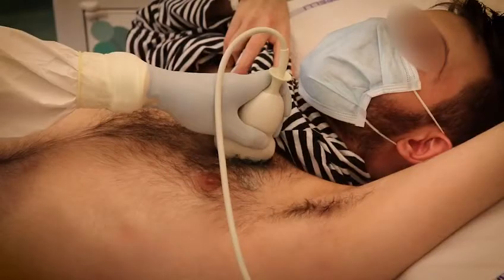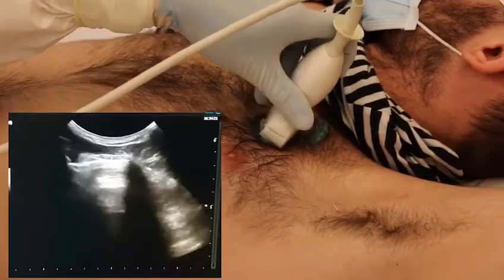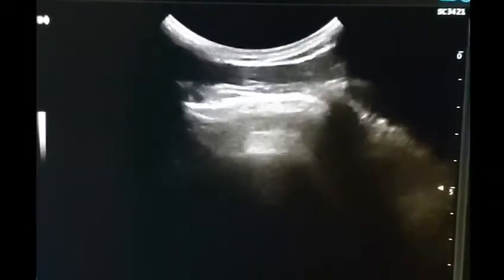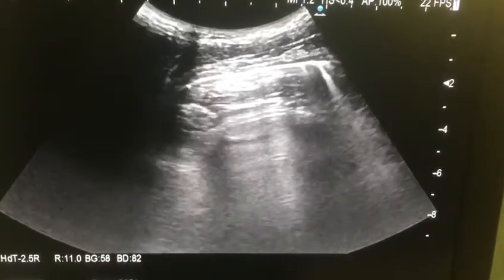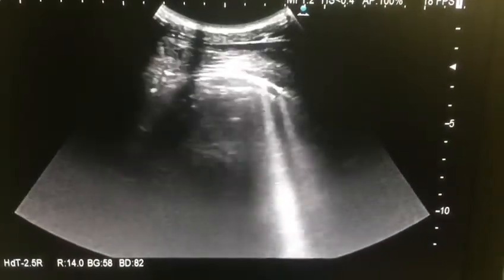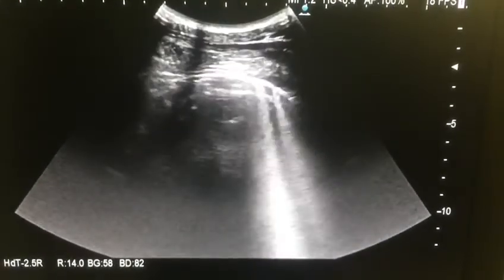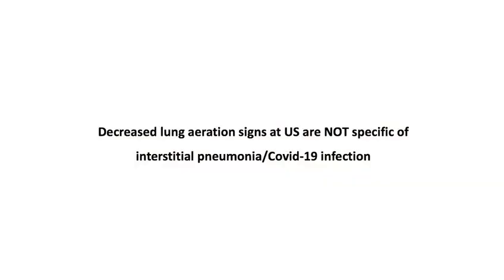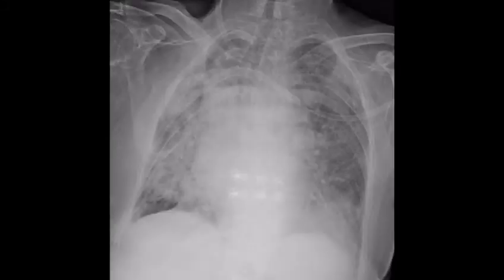Tutorial for chest ultrasound in covid patients